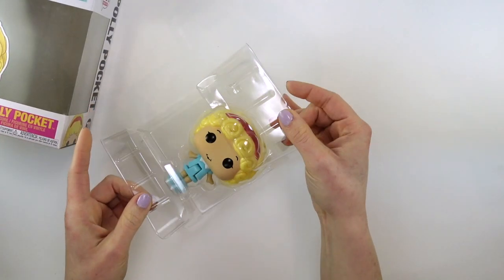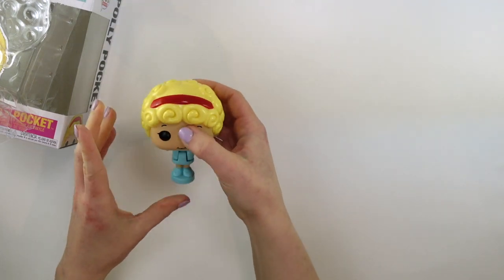COLLECTION UPDATE MARCH 2022 | Vintage Polly Pocket Update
There's been a few odds + ends that have entered my collection in the past few weeks, so I'm sharing them with you in today's video!